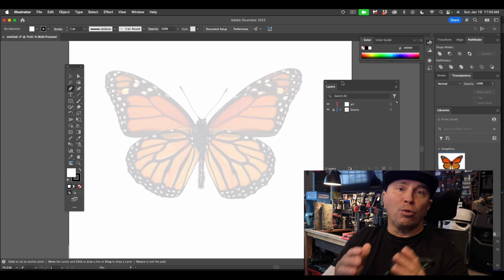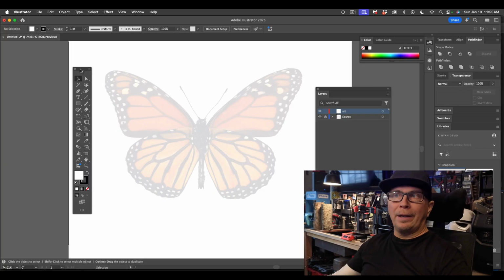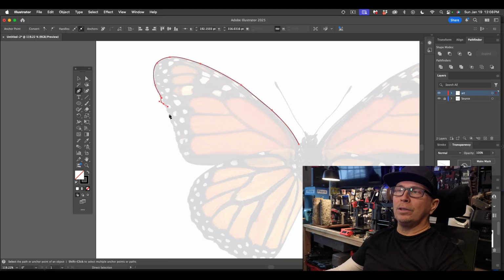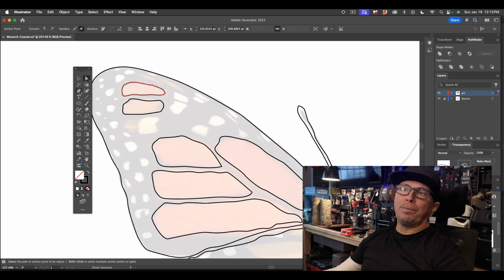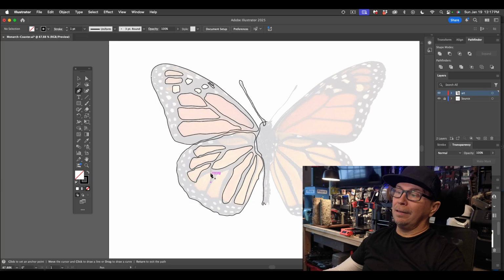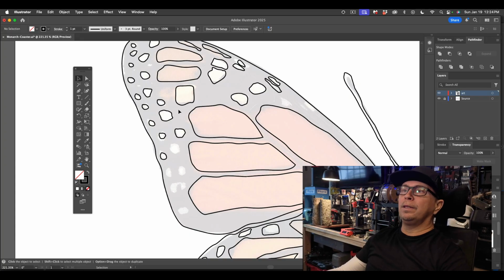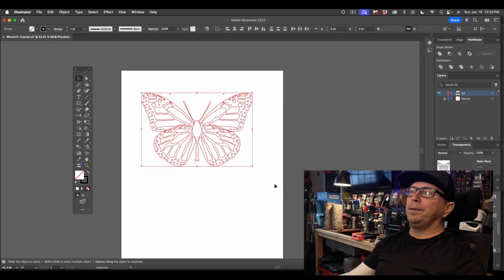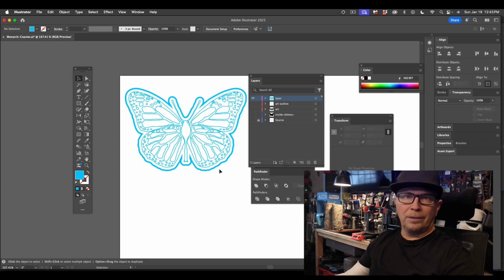Master the Pen Tool in Illustrator: Tracing an Image Beginner's Guide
Steps
Drag in your reference image or go to File, then Place, and select the image you want to trace.
Create and lock the template layer. Open the Layers panel (Window then Layers). Click the Create New Layer icon at the bottom. Then, click the lock icon next to the original image layer to prevent it from moving while you trace. Call the image Source Art. Now, create your tracing layer. Make sure the new layer you created is selected.  Please give it a descriptive name like Traced Image.

Set your path appearance. In the Properties or Control panel, set the Fill to "None" (a white box with a red line) and choose a bright, contrasting color for the Stroke. A stroke weight of 1pt is fine for now.

Step 2: Learn to create straight lines
Select the Pen Tool. Press P on your keyboard or select it from the toolbar.
Click and click again. To create a straight line, click once to create your first anchor point. Move your cursor to the next point and click again. A straight line will appear between the two points.
Draw straight lines at angles. To constrain your lines to perfectly horizontal, vertical, or 45-degree angles, hold down the Shift key while clicking the next anchor point.
Finish the path. When you're done with a straight-line segment, press Esc to release the path and start a new one.

Step 3: Learn to create curved lines
Click and drag. To create a curved line, click and hold to place your first anchor point. While holding the mouse button, drag to pull out the "direction handles".
Adjust the curve. The length and direction of these handles determine the curve of the path. The longer you drag, the more pronounced the curve will be.
Continue the curve. Release the mouse button, move to the next point on your curve, and click and drag again to create the next segment. Illustrator will predict the curve based on the previous handles.

Step 4: Combine straight and curved segments
This is the key to tracing complex shapes.
Go from a curve to a straight line. After creating a curved segment, click on the anchor point you just made before placing the next point. This will "break" the curve's direction handle, allowing you to draw a straight line or a new, independent curve from that point.
Go from a straight line to a curve. After creating a straight line, move to your next point and click and drag. Illustrator will automatically convert the next segment into a curve.

Step 5: Adjust and refine your path
Once you've drawn a path, it will never be perfect on the first try.
Use the Direct Selection Tool. Select the white arrow (A on your keyboard) to switch to the Direct Selection Tool.

Move anchor points. With the Direct Selection Tool, click and drag an anchor point to reposition it.
Adjust handles. Click on an anchor point to reveal its direction handles. Drag the ends of the handles to change the curve on either side of the point.

Edit one side of a curve. If you need to adjust only one side of a curve, hold down Alt (Windows) or Option (Mac) and drag the direction handle. This will "break" the handle, allowing for asymmetrical curves.

Remove extra anchor points. If you accidentally add too many points, use the Pen Tool and hover over an existing anchor point. A minus sign will appear, and you can click to delete the point, which often results in a smoother curve.
Master the shortcuts

These commands will help you trace more efficiently without switching tools:
P - Selects the Pen Tool.
A - Selects the Direct Selection Tool (white arrow) for editing anchor points and handles.
Ctrl Cmd: Temporarily activates the Direct Selection Tool while using the Pen Tool.
Alt Option: Temporarily activates the Convert Anchor Point Tool while using the Pen Tool, allowing you to split a curved anchor point's handles.
Shift - Constrains a line to 45-degree angles.
Spacebar-  Lets you move the anchor point you are currently placing before you release the mouse button.